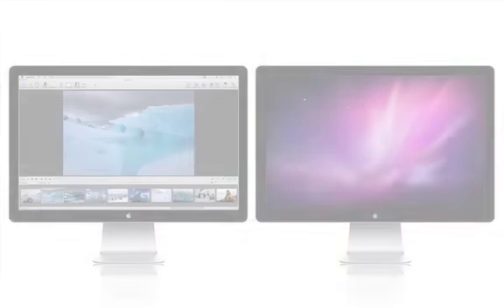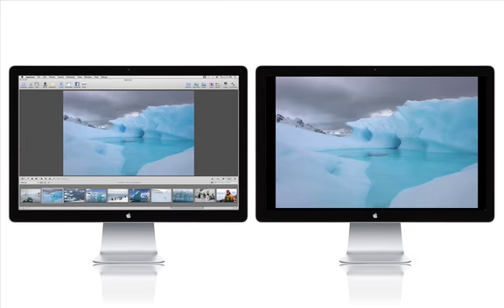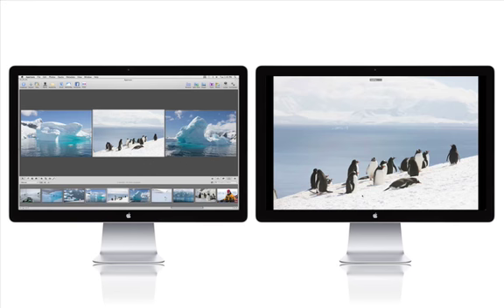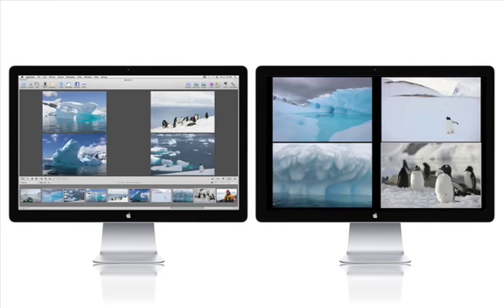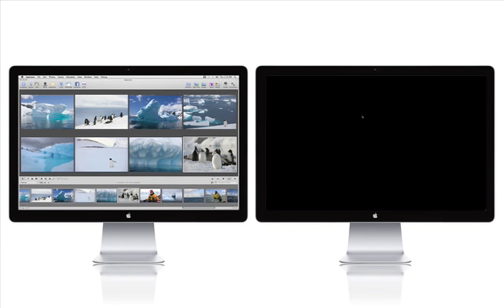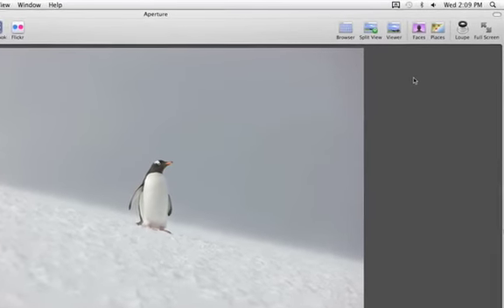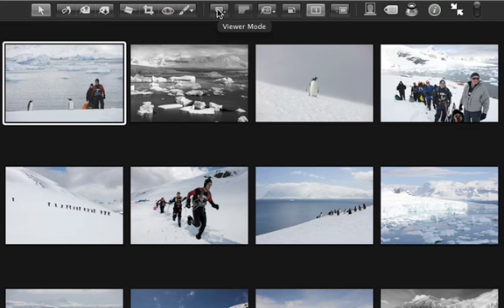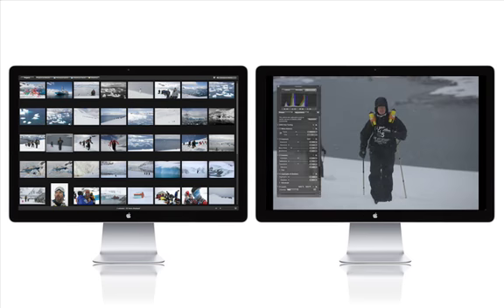Viewing Multiple Displays